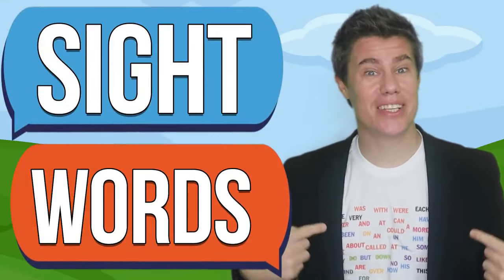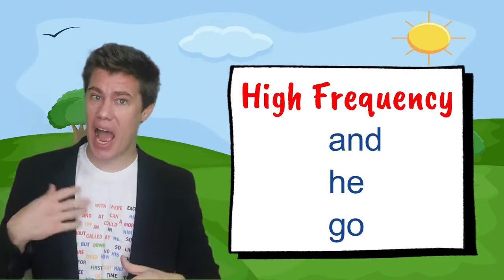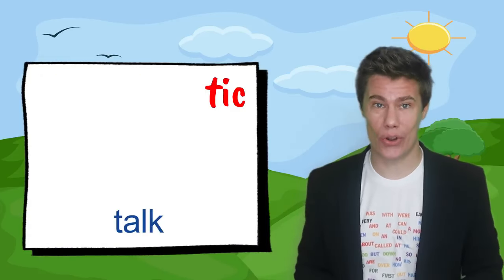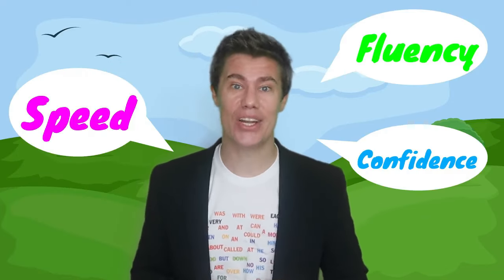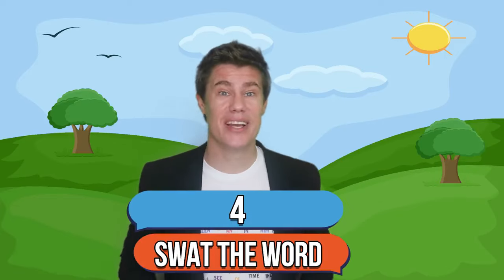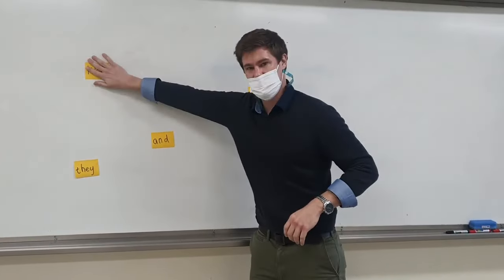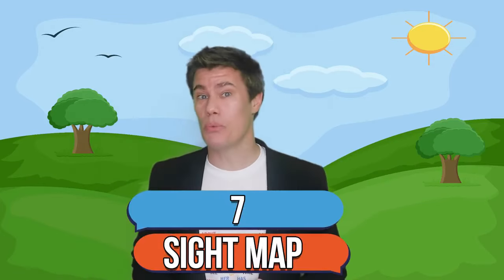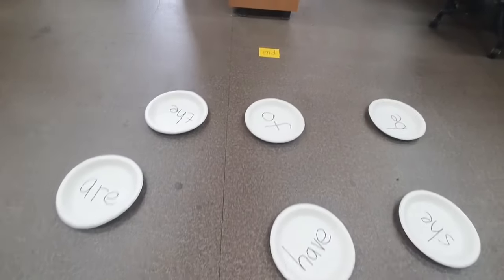10 Engaging ESL Games for Kindergarten Kids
How to Teach Kindergarteners Course